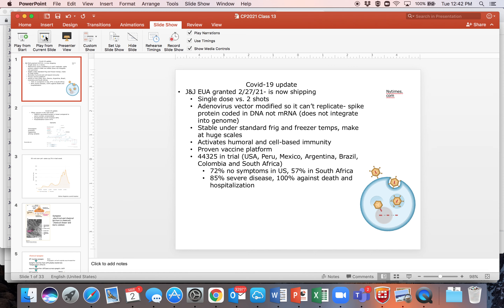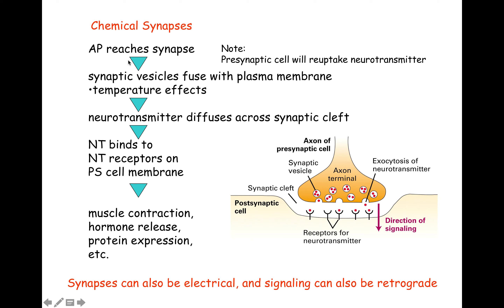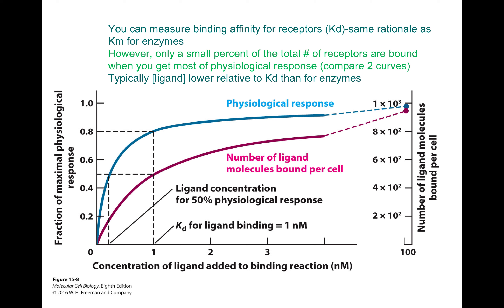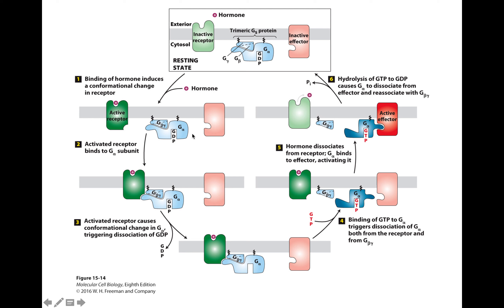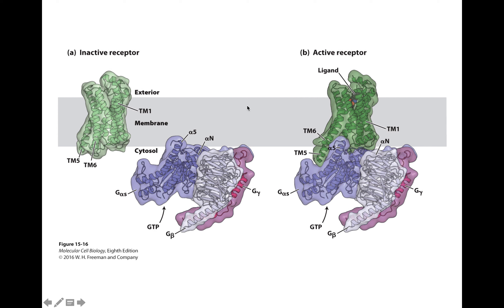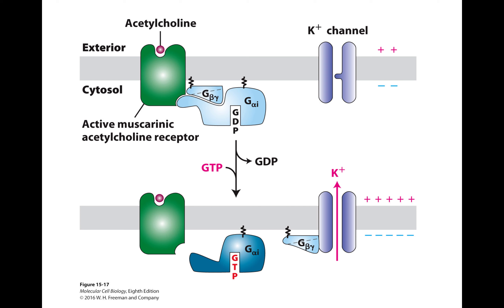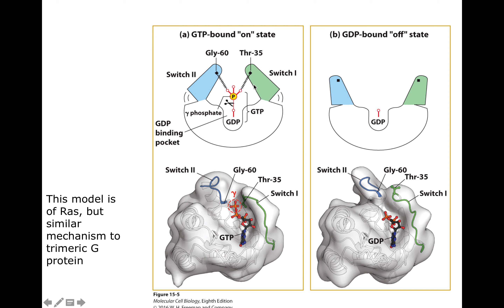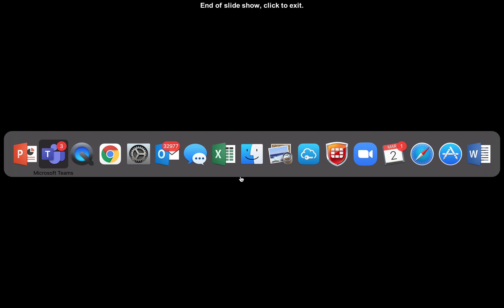CP2021 Lecture 13